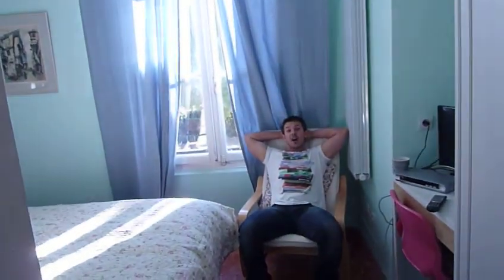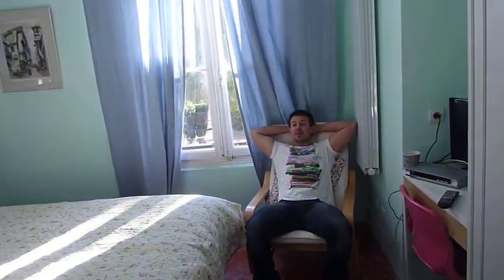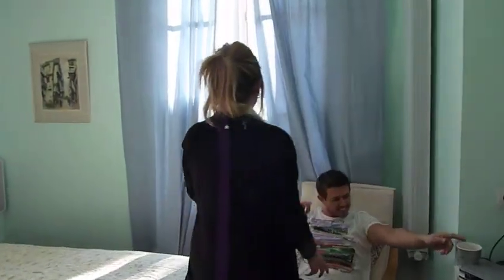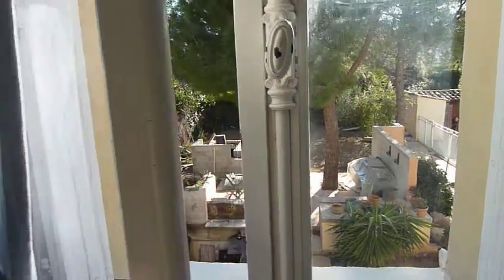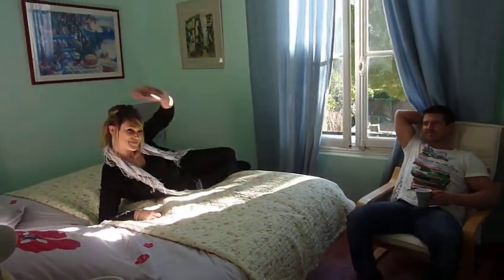B&B Suite in Languedoc, France - Olive in Villa Roquette - English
In the heart of Languedoc France, our Bed and Breakfast suite in Villa Roquette, Olive, has a King-Size bed and overlooks our gardens to the South